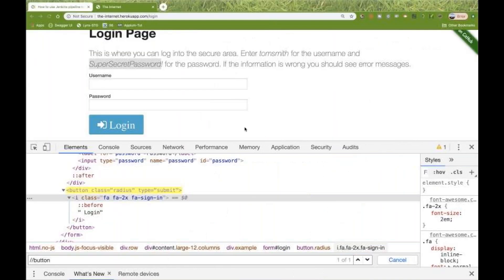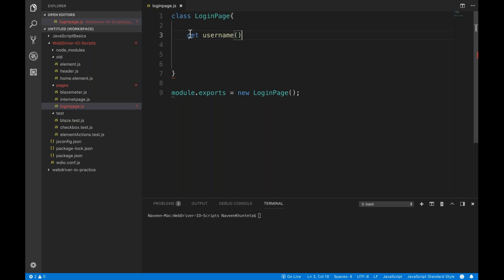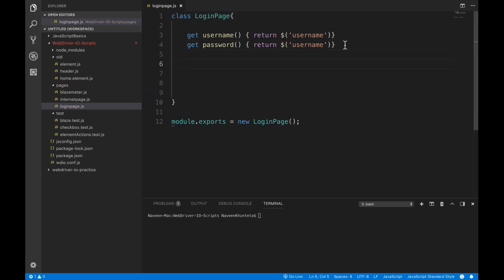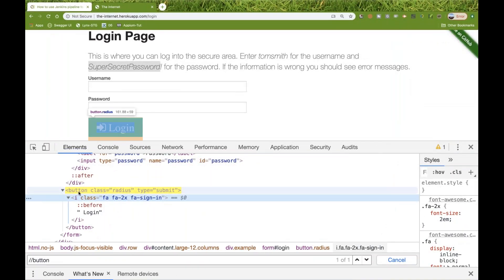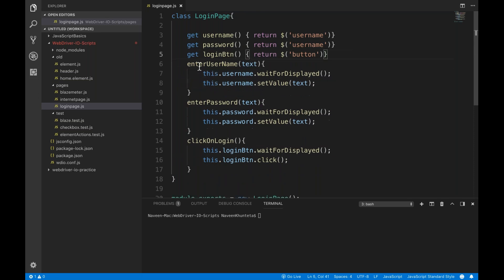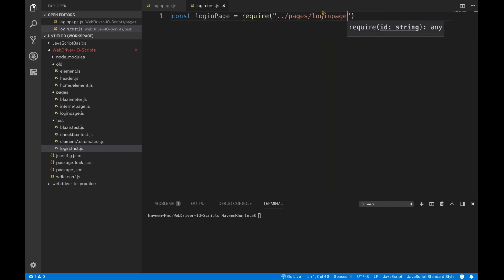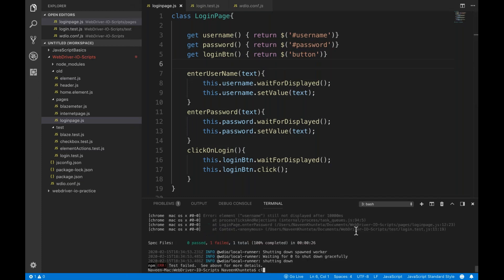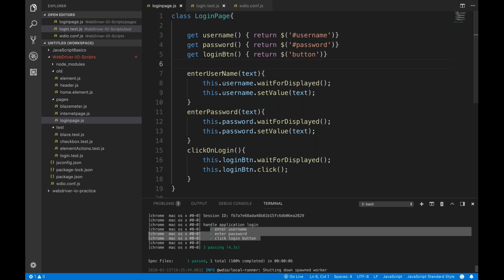Automate LoginPage - SetValue & ClearValue in WebDriverIO - Part - 9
In this video, I have explained how to automate Login page - setValue and getValue methods in WebDriverIO.

Learn:
-Login page class
-setValue
-ClearValue
-Chai Assertion